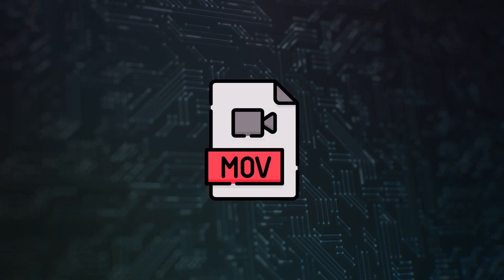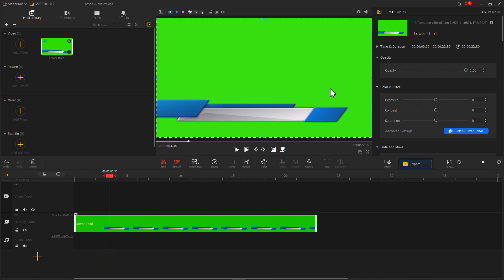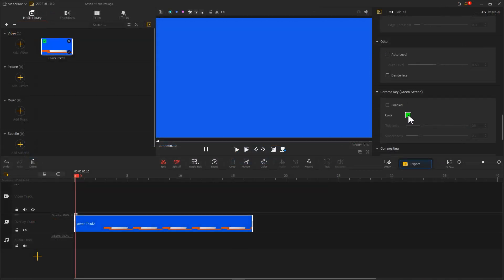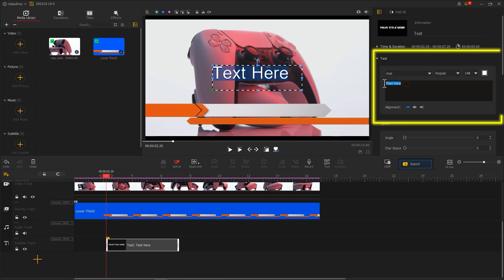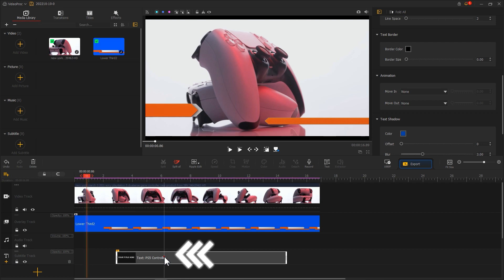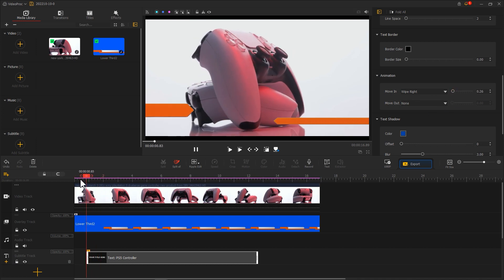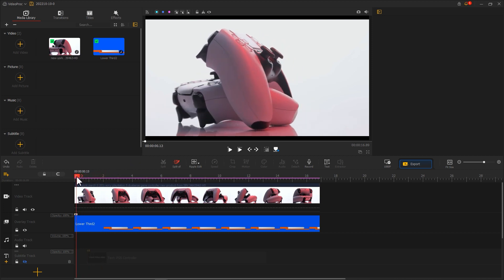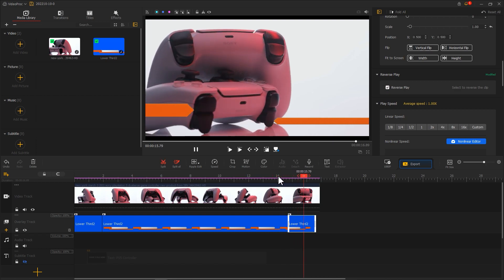How to Add/Set Up An Animated Lower Third in Your Own Video - VideoProc Vlogger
Many of you have been asking how to apply the lower third to your own video. Well here in this video, you can find the answer.
A lower third effect is a graphic overlay placed in the title-safe lower area of the screen, which usually contains information about your brand name, product details, etc. In this video, we will be focusing on how to add the lower third template that you download online to your video.

Timestamp:
00:00 Intro
00:30 Use scenarios
01:23 Chroma key
02:19 Add text